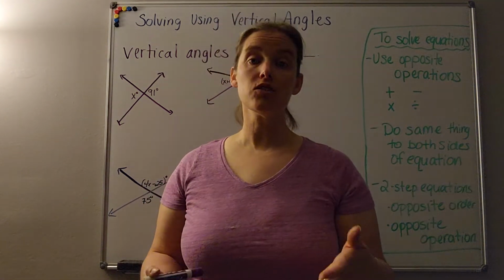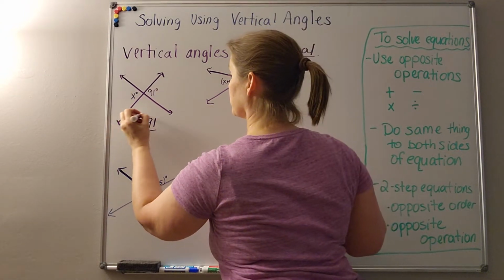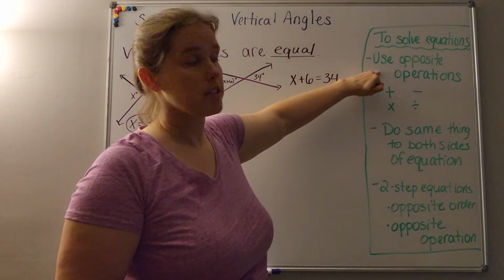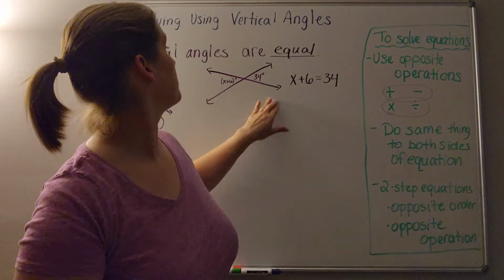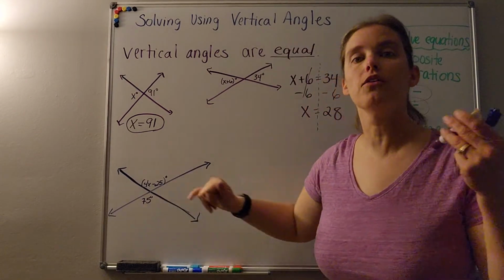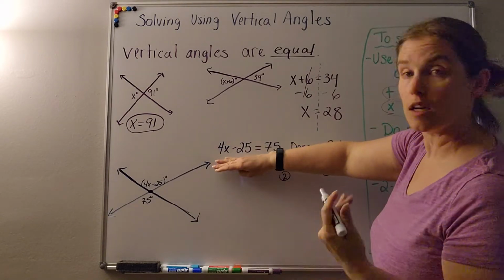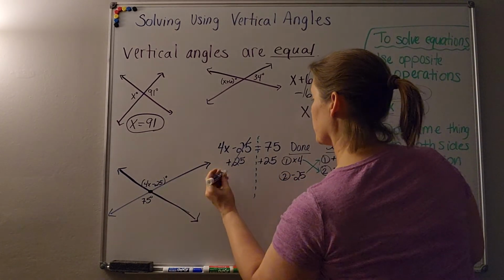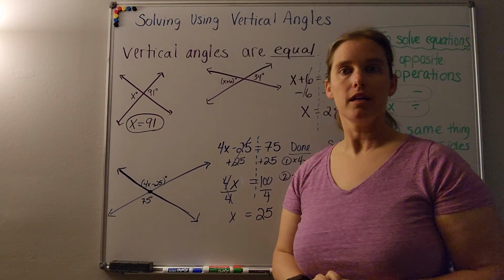Solving Using Vertical Angles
use with Big Ideas 7th grade 9.5